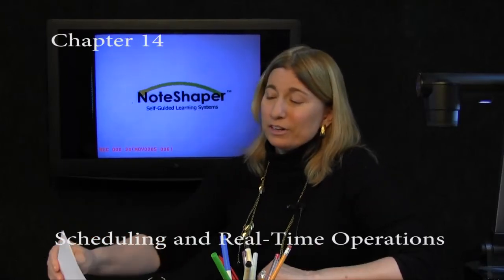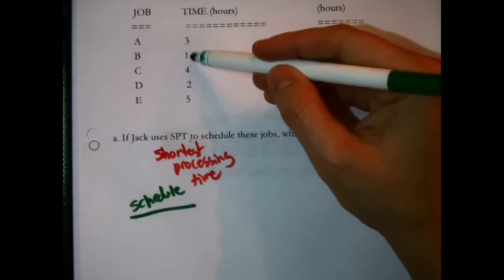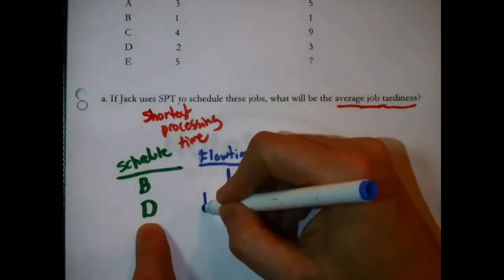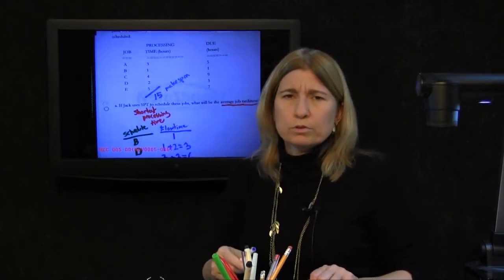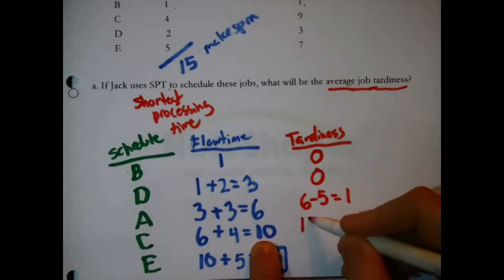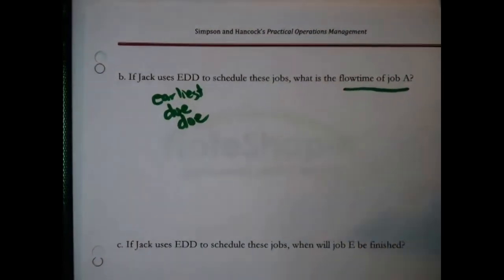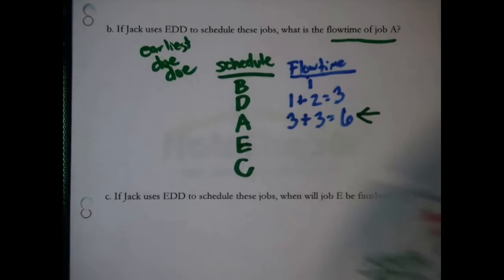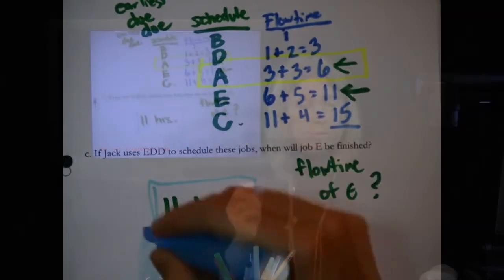Practical Operations Management, Ch 14, Scheduling and Real-Time Operations, Scenario #25